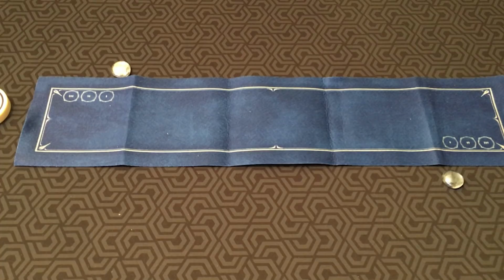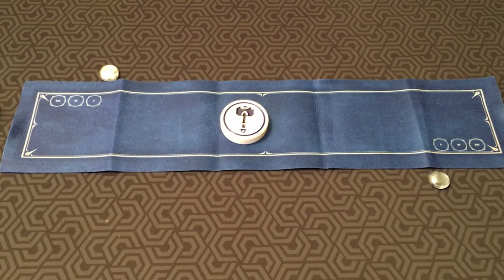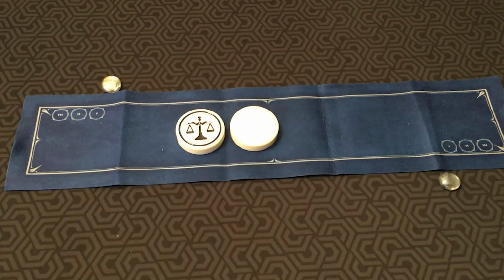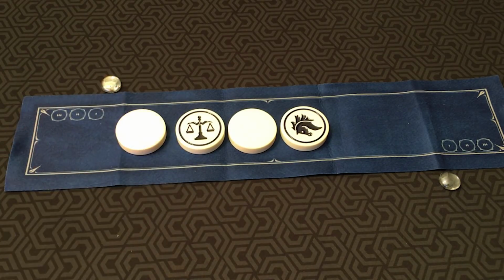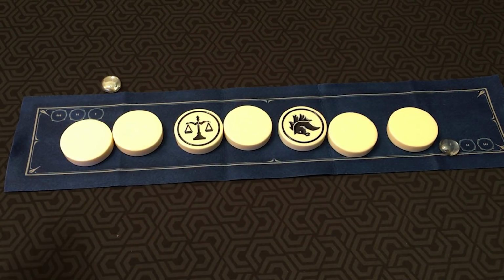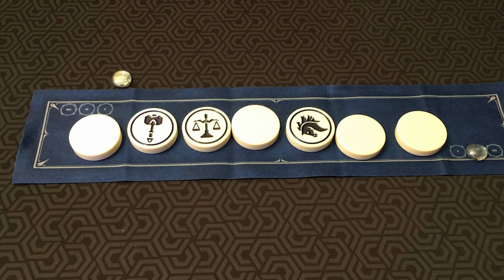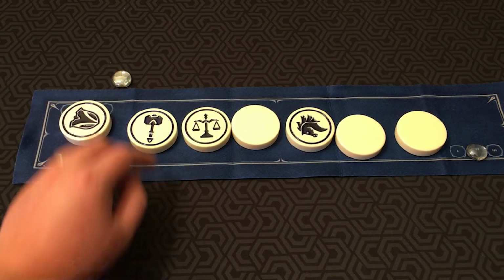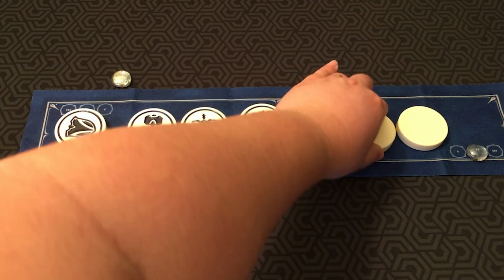Board Game Reviews Ep #105: TELLSTONES: KING'S GAMBIT